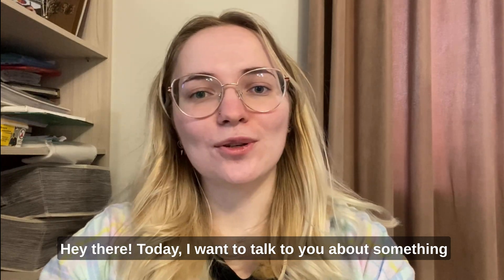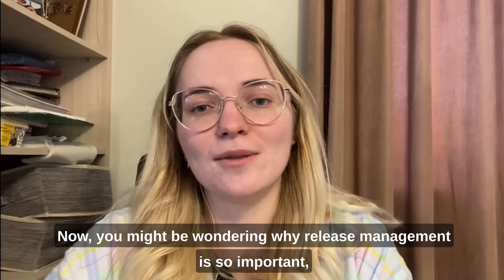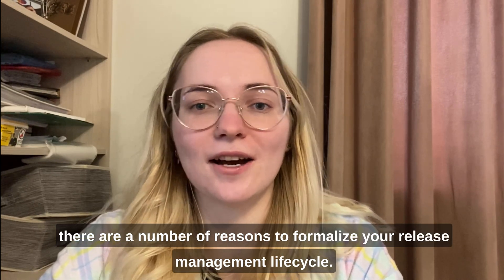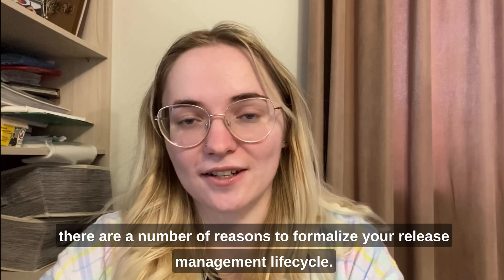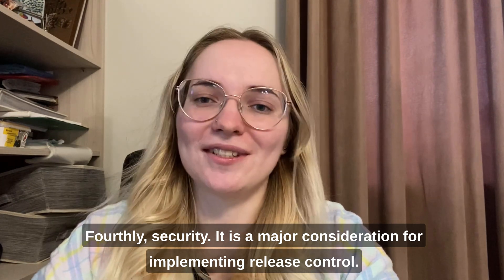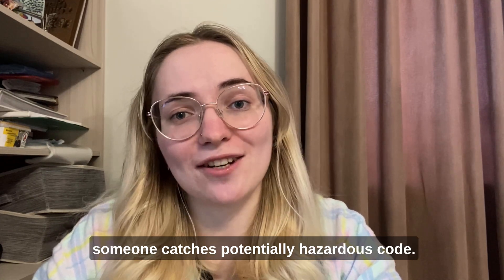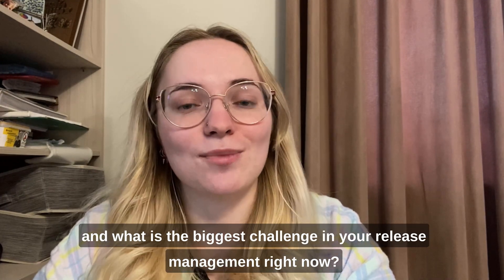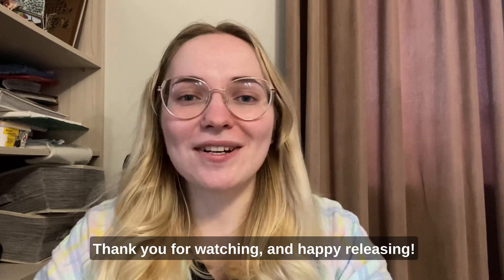Release Management: Best Practices and Strategies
Release management is more than just a process.

It’s a way of streamlining the entire product lifecycle — from development to deployment and managing the whole process of maintaining software on multiple environments.🚀

0:00 What is release management and why is it important?
0:47 Improved stability and reliability
1:11 Controlled feature rollout
1:28 Release history
1:46 Security

Find out more advantages of releasing on demand, its best practices and approaches at ▶️

Did you like the video? Follow us for more testing content👇

And join us on other social media for more news tips and lifehacks in the world of testing: